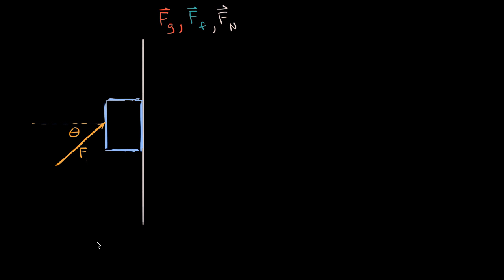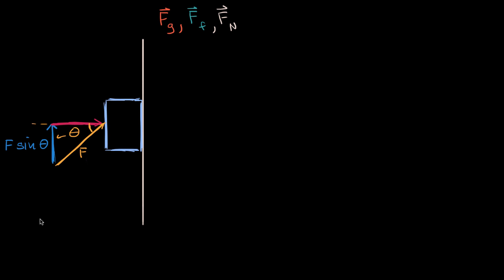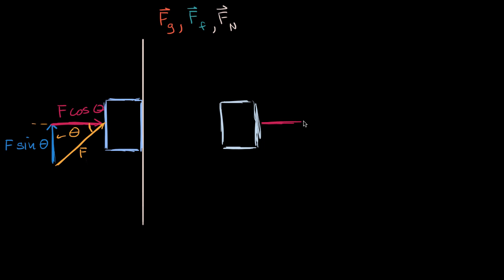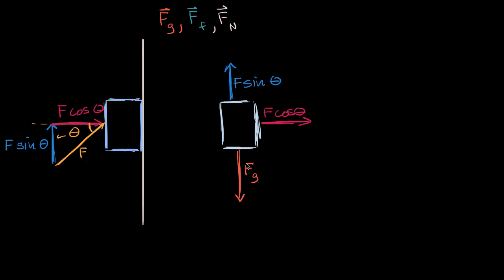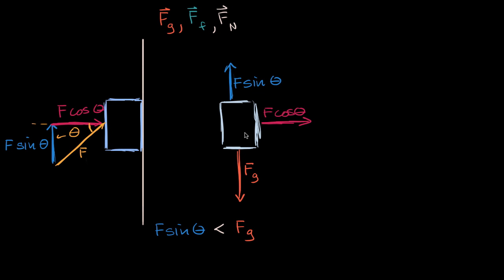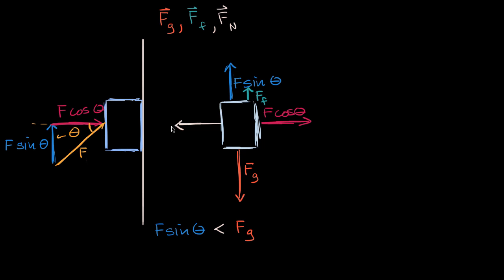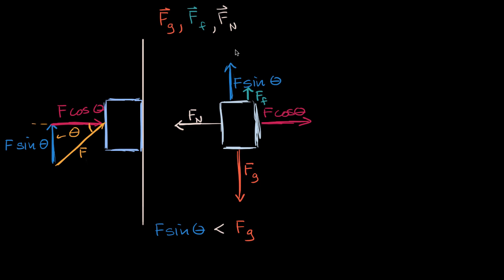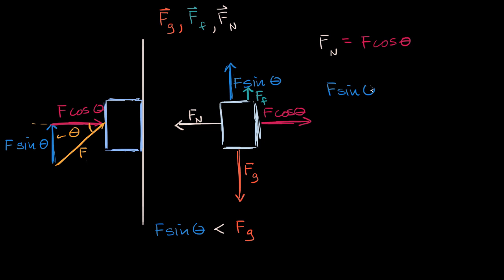Free body diagram with angled forces: worked example | AP Physics 1 | Khan Academy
Sal draws a free body diagram for a box held stationary against a wall with a force at an angle theta.